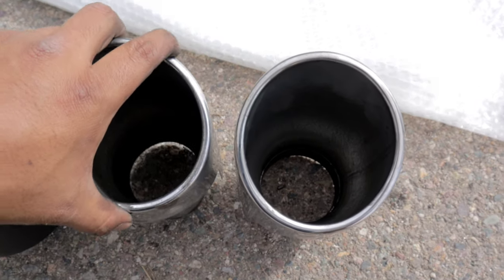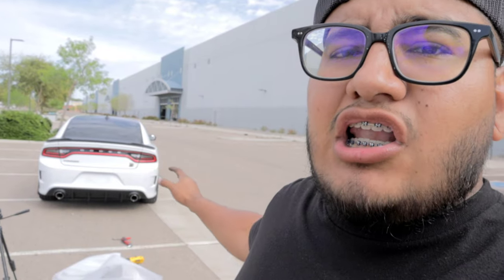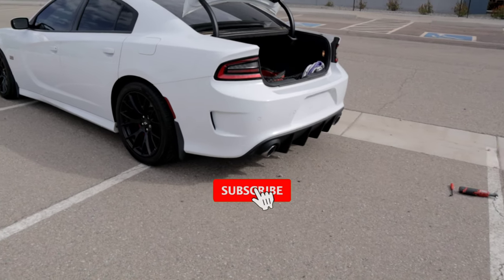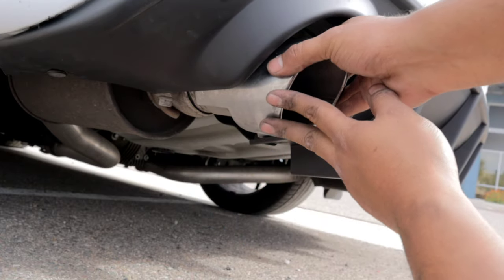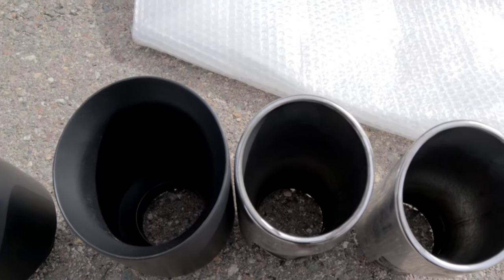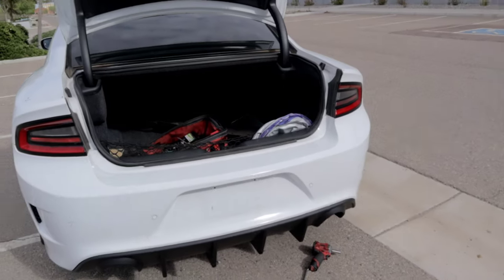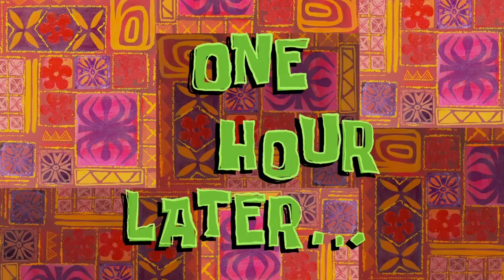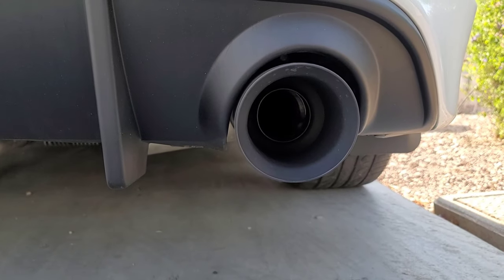Installing 5 inch exhaust tips from carven exhaust on the Dodge Charger Scatpack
Welcome back! In today's episode I installed a pair of 5 inch exhaust tips on my 2019 Dodge Charger! I bought these tips from carven exhaust but check the link down below so you can also buy a pair.

Diamond Grip Latex Gloves

Canon M50 Kit

Action Camera
GoPro Hero 7 Black

My Favorite Mini Tripod
Manfrotto PIXI Mini Tripod, Black

Big 4.5 drain pan

Large pan for transmission

amazon diffuser

5in exhaust tips